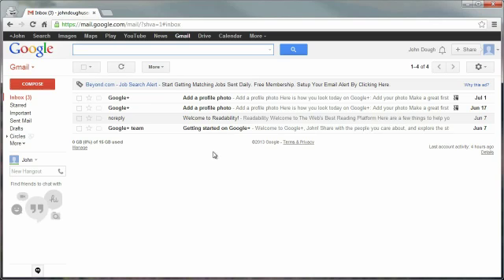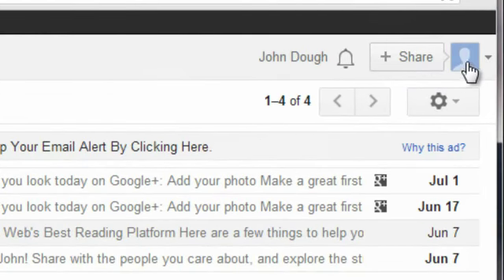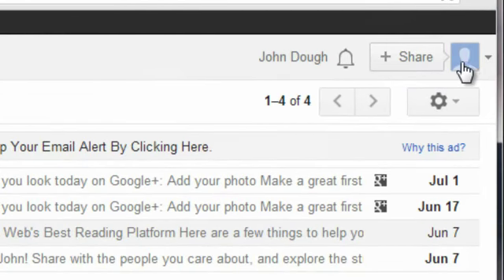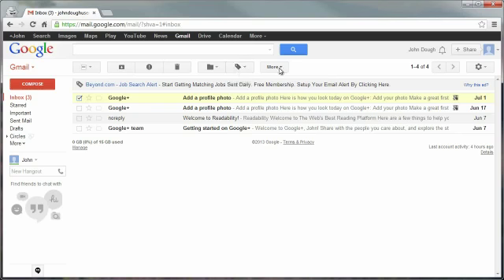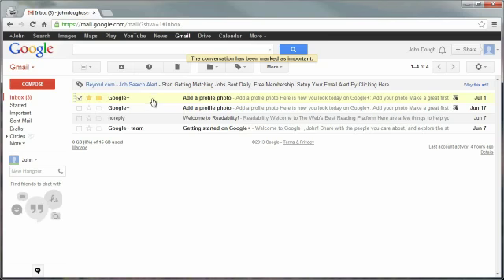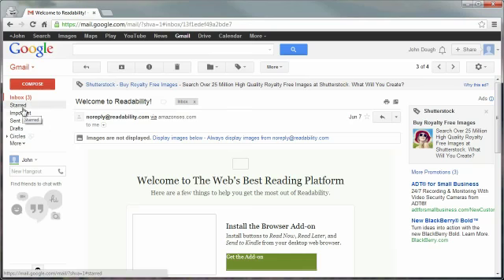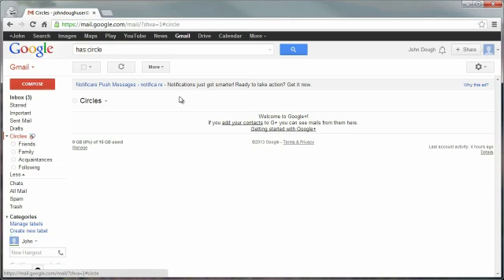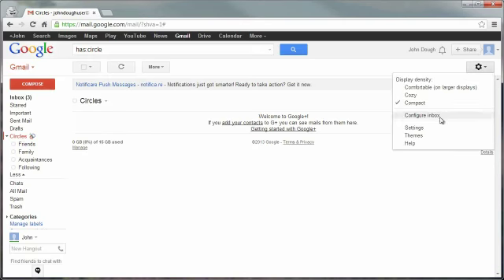Google Analytics And Gmail Tech Videos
Here is the sample video for my latest resalable video course.